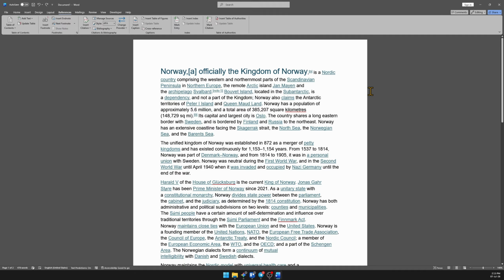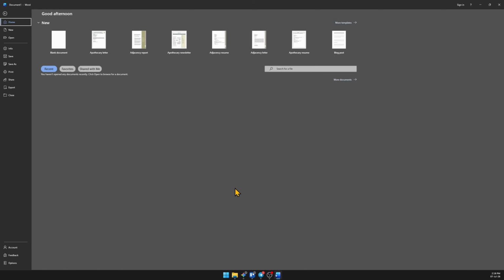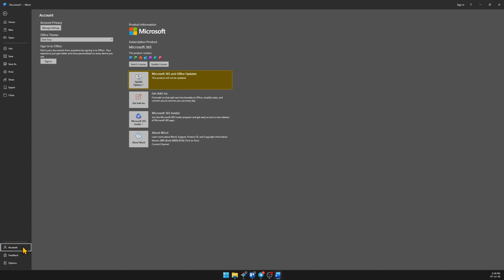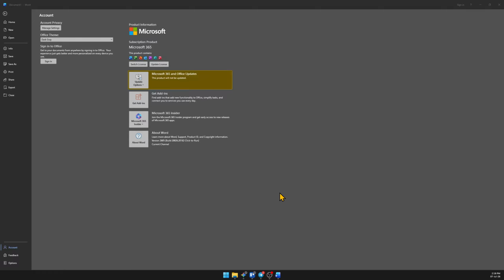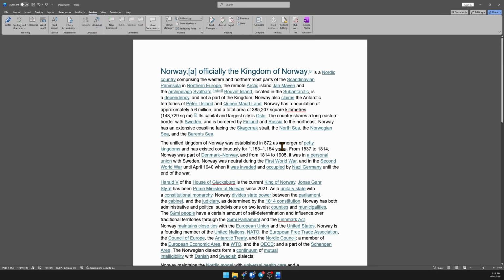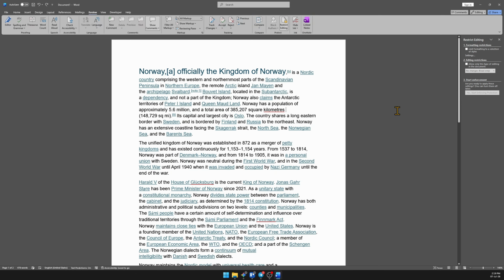How to Fix Ms Word cannot type Error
If you are looking for a video about How to Fix Ms Word cannot type Error, here it is!